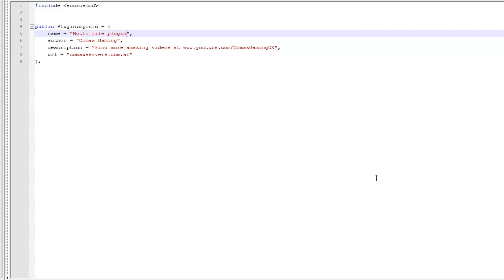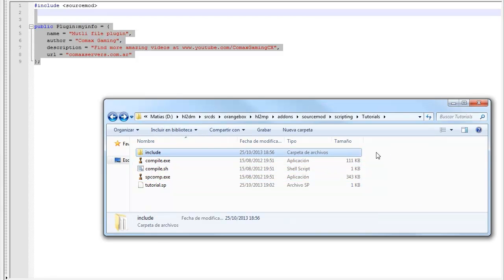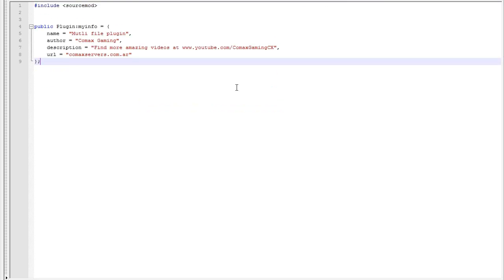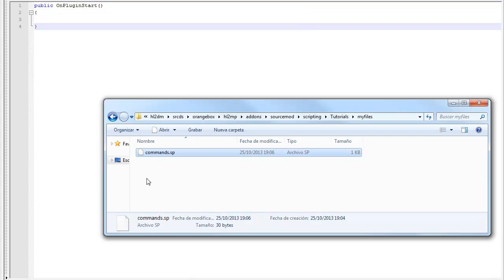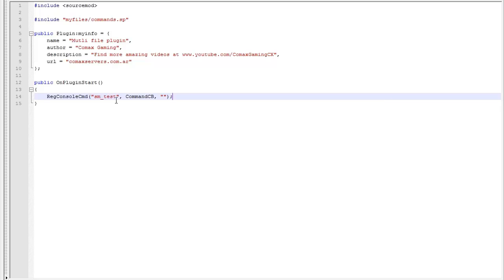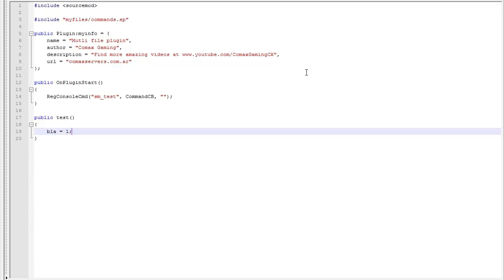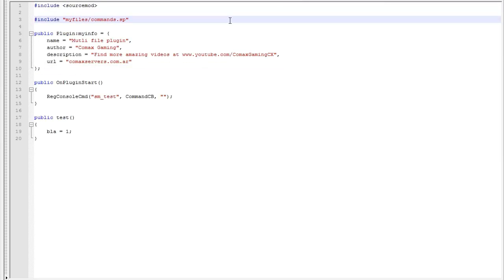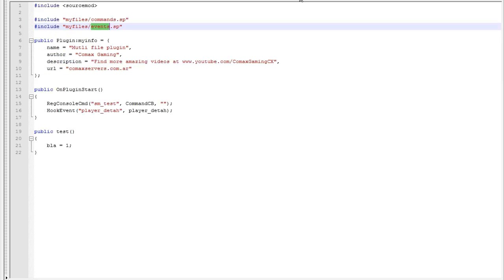SourceMod Coding Tutorial 37: Multi File Plugin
Hey guys, today we're going to learn how to make a plugin that is going to have multiple files.